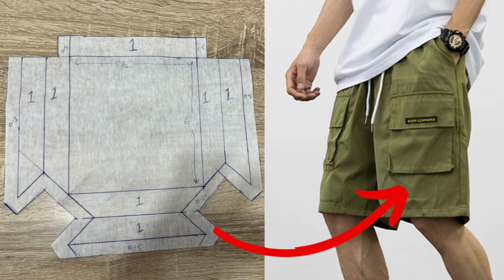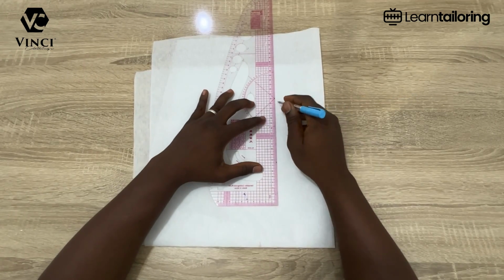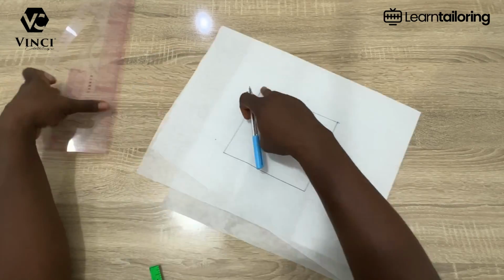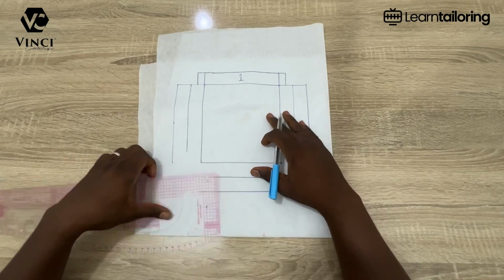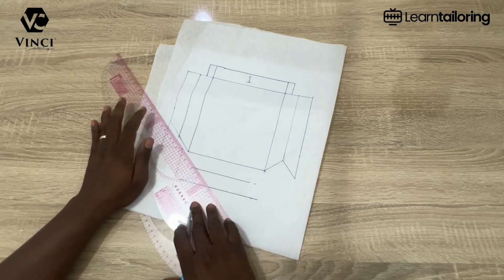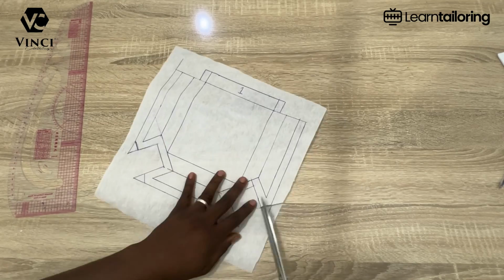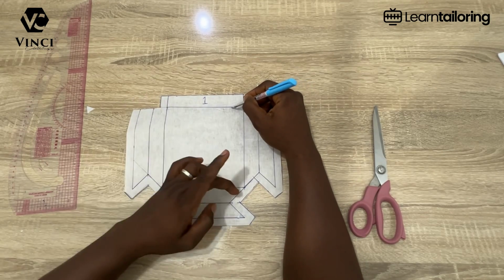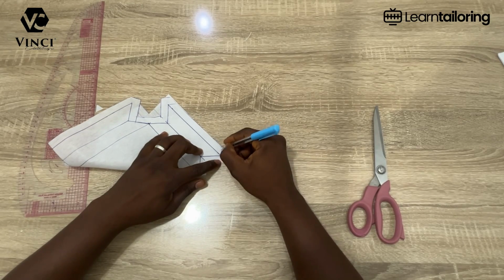CARGO POCKET SIMPLIFIED (HOW TO DRAW THE PATTERN)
you can learn how to sew from me with my premium sewing courses, with step by step approach on my
how to sew suit
how to sew hoodie
how to sew trousers
how to sew waistcoats
how to sew corsets
and a lot more